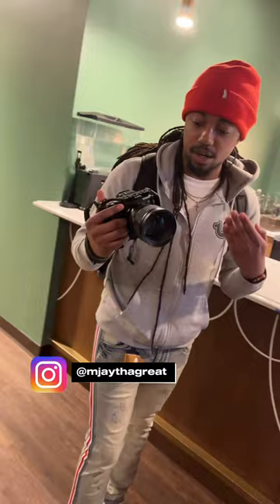iPhone TONE Vlog #001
As a creator my goal is to capture every moment and to bring all my ideas to life! You too can do the same. Don't believe me, well watch as I setthetone by putting you on notice with the Creator Collective group.

Using the iPhone 14 ProMax I'll be showing you how your phone can take your creative abilities to the next level. Stay locked in with iPhone TONE because I really use the iPhone for everything!